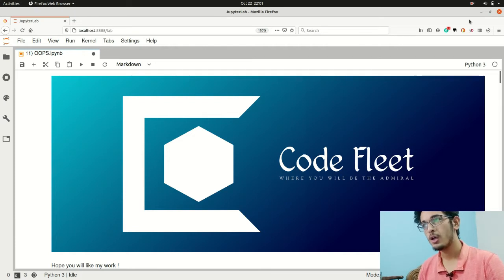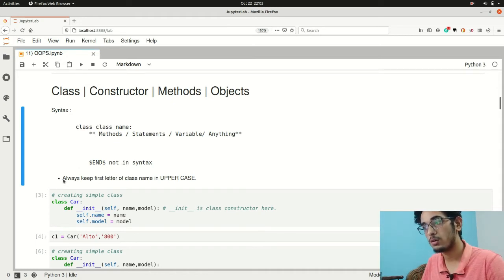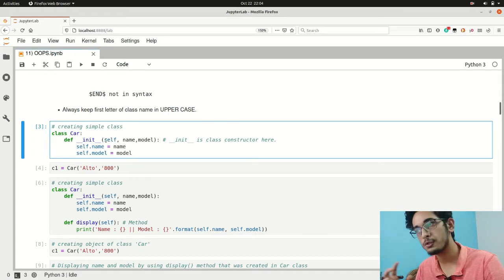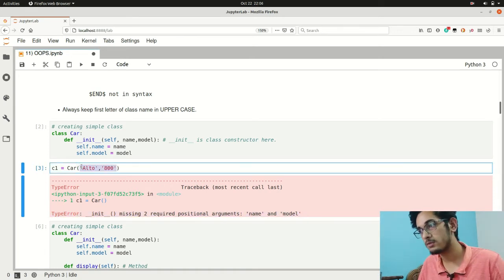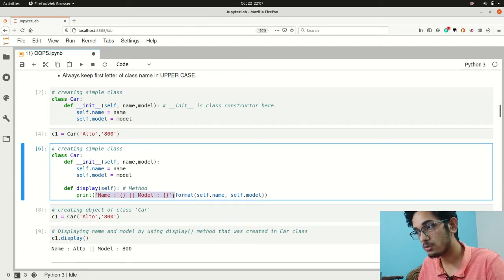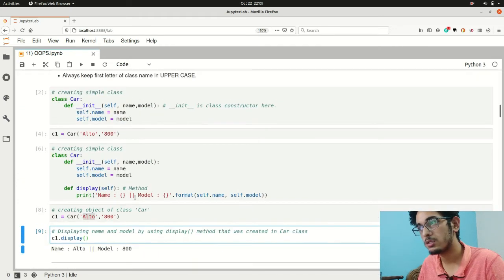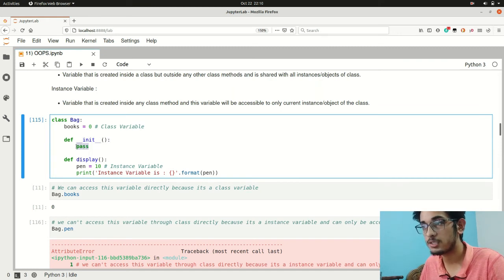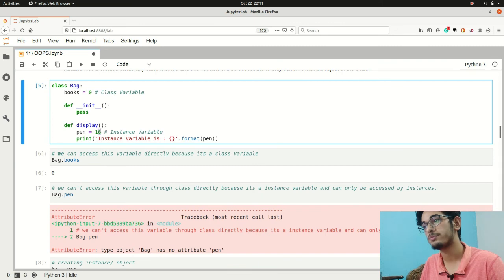12) Classes & objects 2 | OOPS | Python Tutorials for Beginners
We will learn about OOPS concepts in python programming language and how they are used in different scenarios.